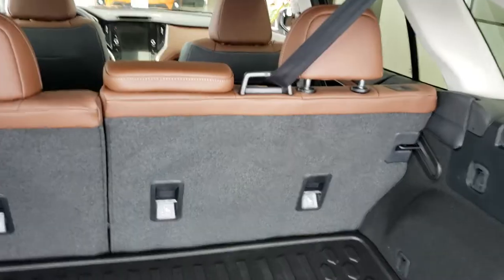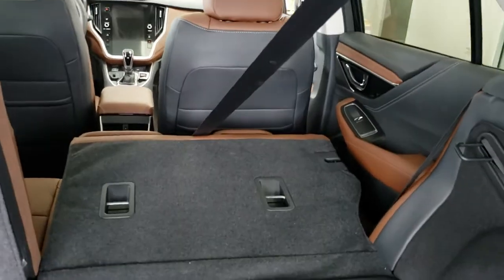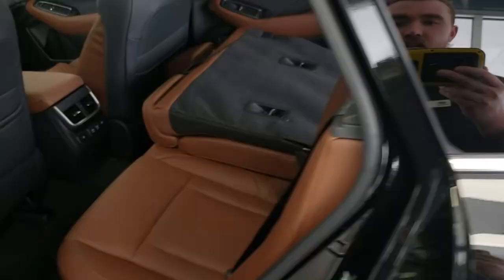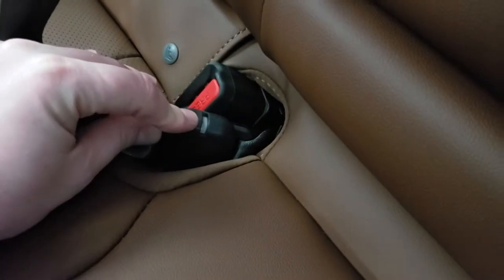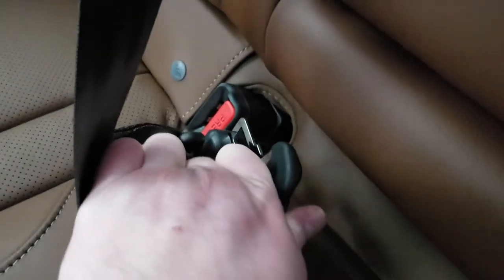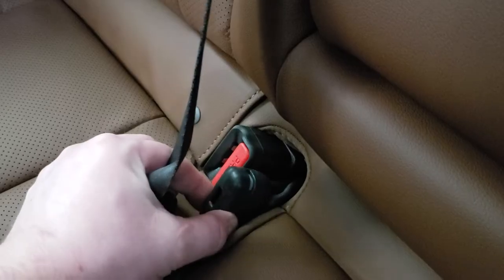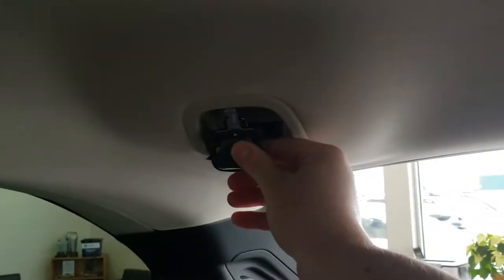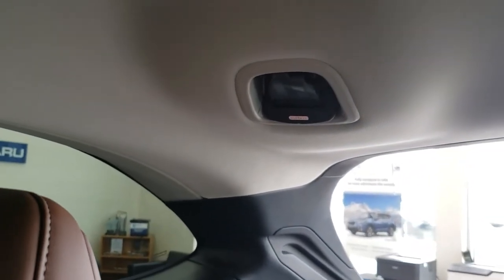Undo center seatbelt in back seat of a Subaru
How to undo the center seatbelt in the 2nd row of a Subaru vehicle.

Help keep me hydrated while I continue to make Su aru content!